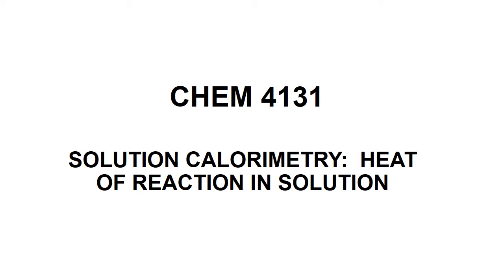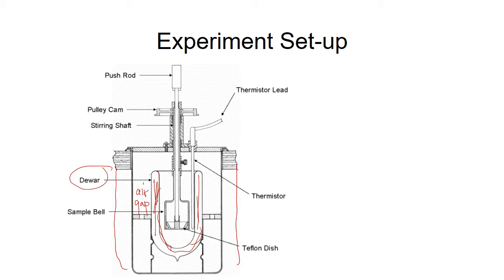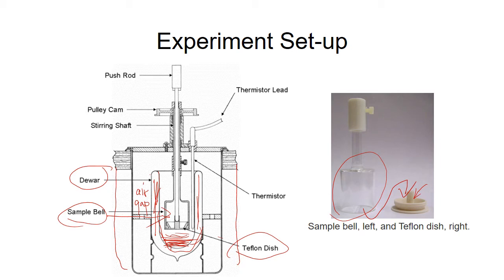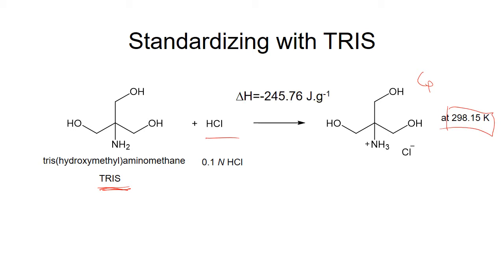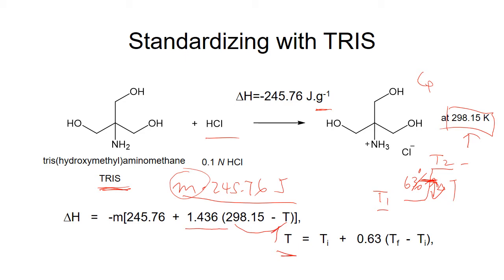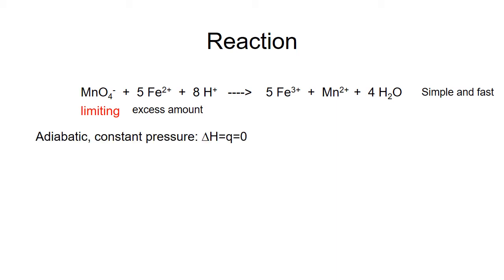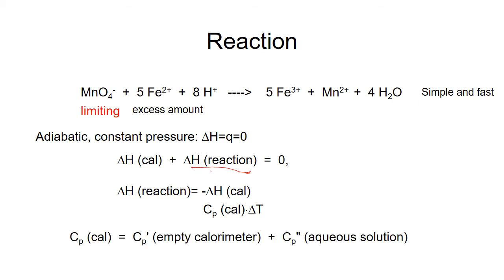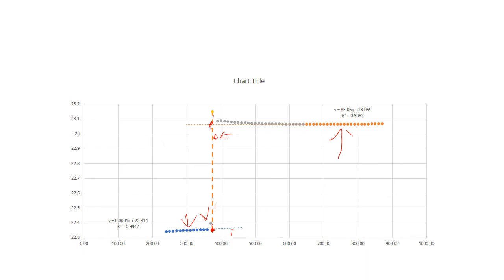CHEM 4131_Solution Calorimeter